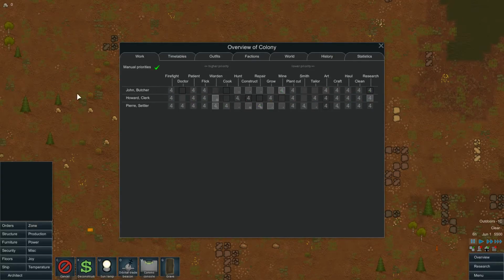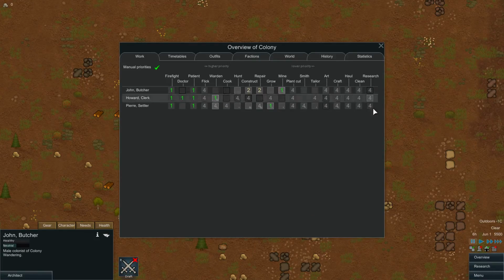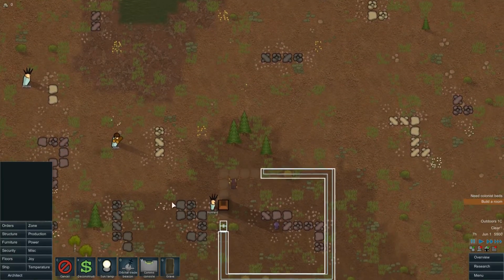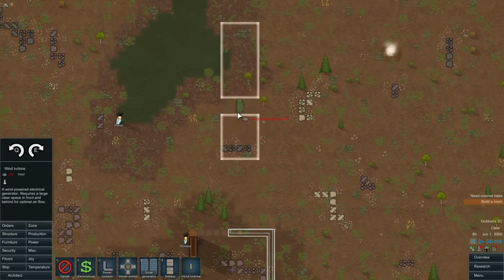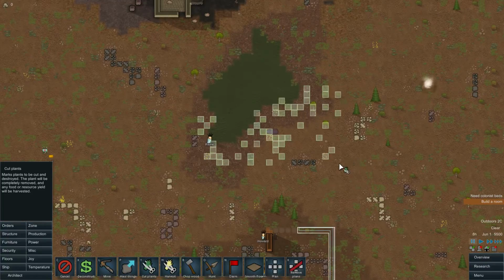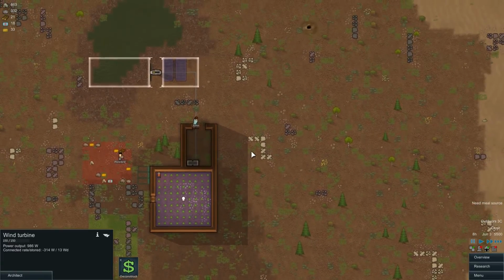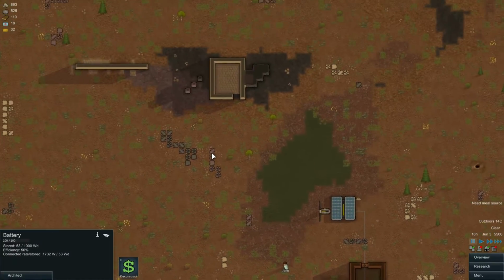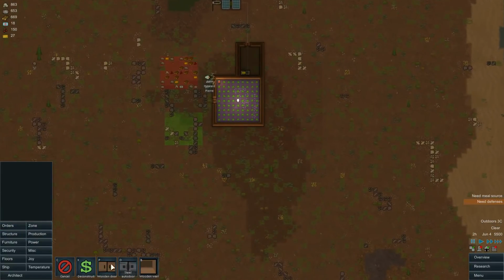RimWorld - Alpha 10 - Winterfell 2.0 #8 - Reboot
Let's play RimWorld - the game about creating a colony on a wild planet. Including pirate raids, tribal attacks, mechanoids slaughter, organ harvest, mental breaks and all the good stuff.

You could learn all the information about the game and new alpha version from the game site.